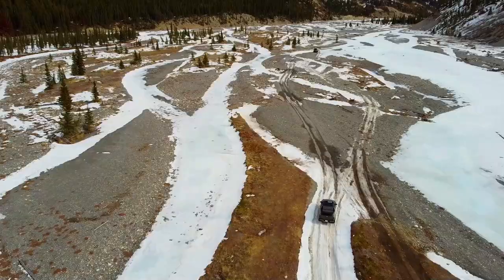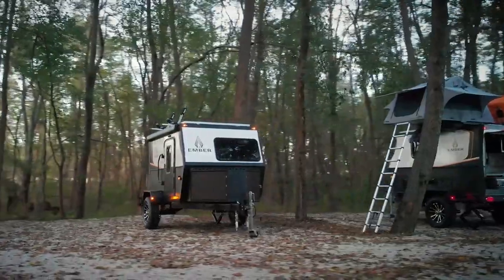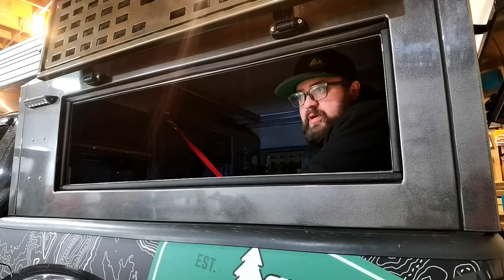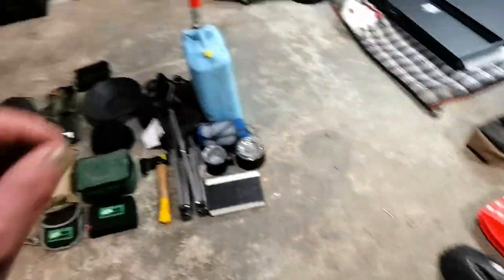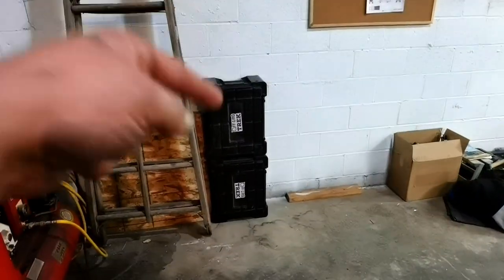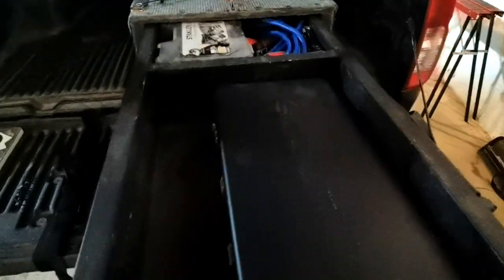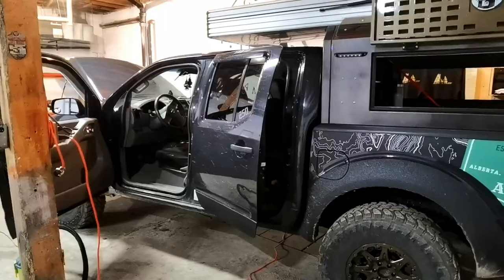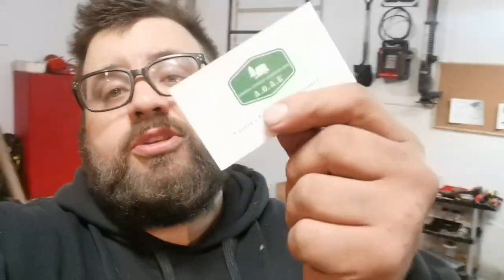Spring Cleaning - Adventure Truck Load Out - Yucca Pac Camper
Well, all my friends and haters alike, there's one thing we can agree on and that's SPRING IS AWESOME! And that means it's time to go through the adventure truck and get it all ready for the next season of adventure. Let me just say this year is going to be massive for this channel, between meet-ups and adventures and the AOAExpo there's gonna be nonstop adventures to be had! and for the first time, I'm stepping out of my shell and inviting some of you to a Blindman Outdoors Meetup, so stay tuned for when and where! Would love to finally put some more faces to names! if you can't make it though remember September 3rd to 5th is the Expo so you can see me there as well!!

Truck / Camping Gear:

My Truck: 2013 Nissan Frontier SV 4x4 (Open front and rear)

My Fridge (35L out of stock)